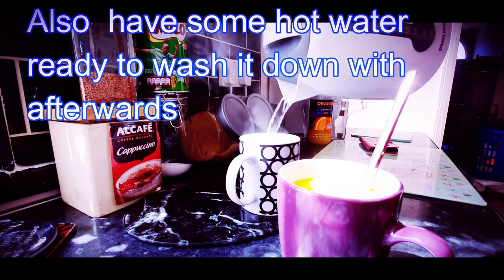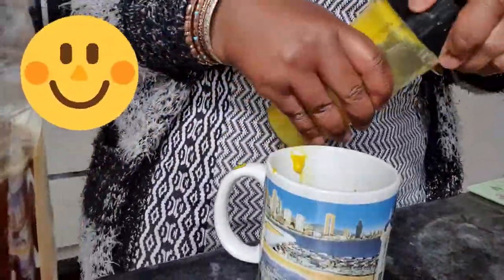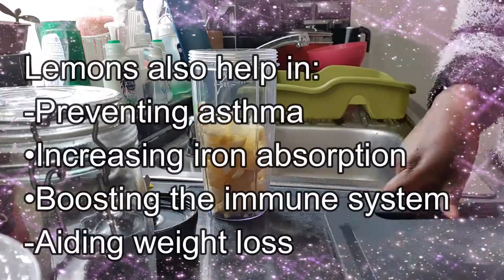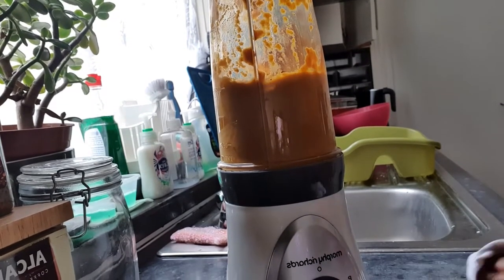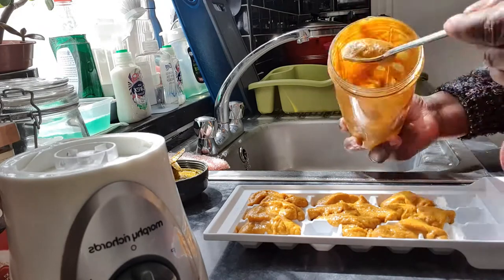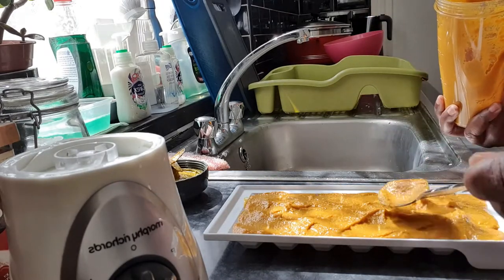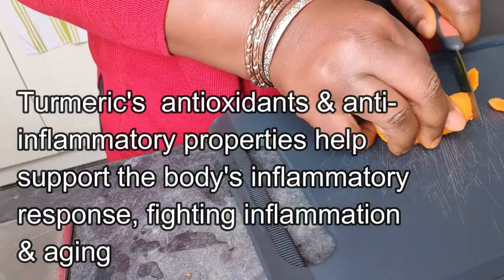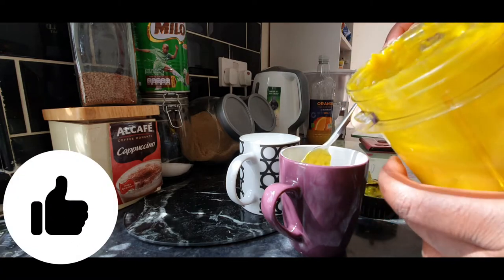Keep various viruses & illnesses at bay using this home remedy / hot shot / concoction. Very cheap!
Lemons can aid the body to flush-out the kidneys preventing or removing kidney stones; prevent urinary tract infections; also a good source of vitamin C which is one of the most ‘important antioxidants in nature’.
Ginger –
helps treat any type of tummy trouble; increases the speed at which food empties from the stomach into the intestines;  helps treat indigestion, acid reflux, bloating, and gas.
also super effective in helping with inflammation.
Turmeric – To enhance its beneficial action and facilitate absorption, turmeric (1 teaspoon per day) should be consumed with a pinch of black pepper.
Another powerful anti-inflammatory, high in antioxidants
Curcumin, the main ingredient in turmeric, supports the immune system in its ability to fight infection & it has pain relieving properties (good-bye headaches).
Cayenne – not only will it add a spicy kick to this tonic, but it will take care of your insides too.
It can help with inflammation and weight loss
It gives your immune system a boost with its high content of beta-carotene.
Turmeric for Prostate Health
Turmeric has many benefits for supporting prostate health, especially health concerns related to aging and inflammation. Turmeric's phytochemicals, antioxidants, & anti-inflammatory properties help fight inflammation & aging
Curcurmin for Diabetes
One of the most dramatic studies of this plant involves using curcumin and bioactive antioxidant compounds from curcuminoids called tetrahydrocurcuminoids (THC) for diabetes. A 2009 study found curcumin to be 400 times more potent than the diabetes drug metformin. The results were even more surprising with THC. The study found that THCs are 100,000 times more effective than metformin. (Usharani) Another study involving diabetic rats found that THC improves the specific insulin binding to the receptors significantly, reaching near-normal levels. (Biosci)
Turmeric has many benefits for supporting prostate health, especially health concerns related to aging and inflammation. Turmeric’s phytochemicals, antioxidants, and anti-inflammatory properties help support the body’s inflammatory response, fighting inflammation and aging. Many men take turmeric for prostatitis and BPH.
India has a very low prostate cancer rate, which is thought to be related to their diet, which is rich in turmeric and other plant-based foods. When researchers at Rutgers injected turmeric and a phytonutrient from cruciferous vegetables into prostate cancer cells it reduced well-establish prostate cancer tumors. No wonder turmeric and cruciferous vegetables are part of the best diet during cancer treatment.
Lemons are an excellent source of vitamin C and flavonoids, which are antioxidants.
Antioxidants help remove free radicals that can damage cells from the body.
These nutrients can help prevent diseases and boost health and wellbeing.
Here some of the possible benefits of consuming lemons.
1) Lowering stroke risk
According to a 2012 study, the flavonoids in citrus fruits may help lower the risk of ischemic stroke in women.
2) Blood pressure
One 2014 study found that women in Japan who walked regularly and consumed lemon every day had lower blood pressure than those who did not.
3) Cancer prevention
Lemons and lemon juice are an excellent source of the antioxidant vitamin C.
Antioxidants may help prevent free radicals from causing cell damage that can lead to cancer. However, exactly how antioxidants can help prevent cancer remains unclear.
Which other foods are high in antioxidants? Find out here.
4) Maintaining a healthy complexion
Vitamin C plays a vital role in the formation of collagen, the support system of the skin.
Sun exposure, pollution, age, and other factors can result in skin damage. A
5) Preventing asthma
People with asthma who consume higher amounts of vitamin C and other nutrients when they have a cold may experience fewer asthma attacks, according to one review, however, they called for more research.
6) Increasing iron absorption
Iron deficiency is a leading cause of anemia.
Pairing foods that are high in vitamin C with iron-rich foods maximizes the body’s ability to absorb iron.
However, a high intake of vitamin C can trigger gastrointestinal problems in people who are taking iron supplements. For this reason, it is best to obtain iron from dietary sources, such as beef liver, lentils, raisins, dried beans, animal meats, and spinach.
Squeezing a little lemon juice onto a salad containing baby spinach leaves can help maximize the intake of both iron and vitamin C.
7) Boosting the immune system
Foods that are high in vitamin C and other antioxidants may help strengthen the immune system against the germs that cause the common cold and the flu.
Squeezing a whole lemon into a glass of hot water with a large spoonful of honey makes a soothing drink for someone with a cough or cold.
8) Weight loss
Vitamin C is an essential nutrient and an antioxidant.